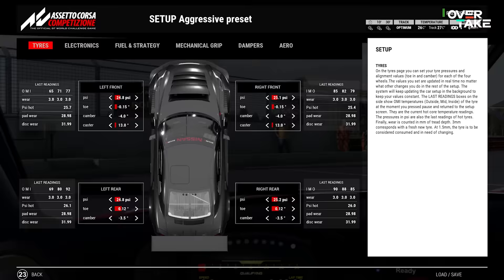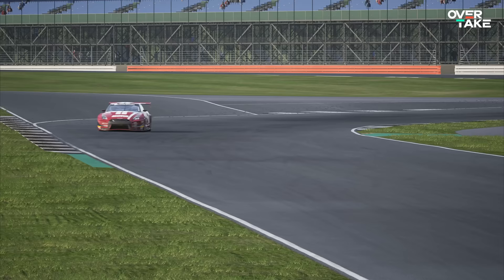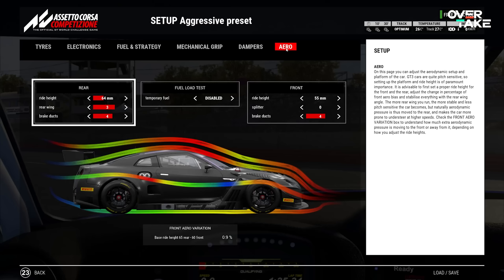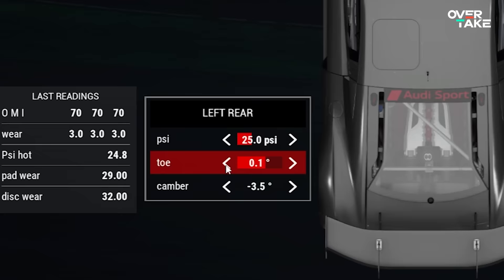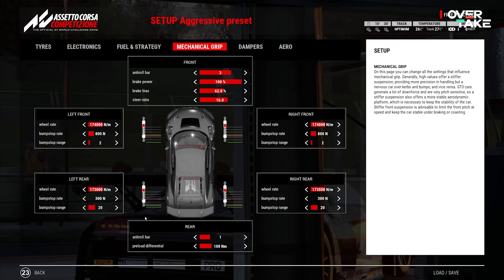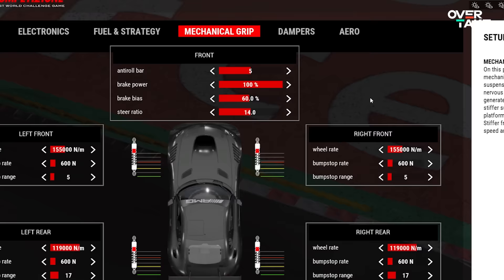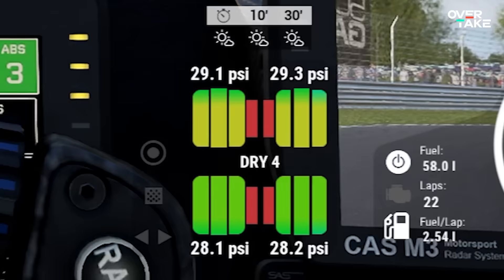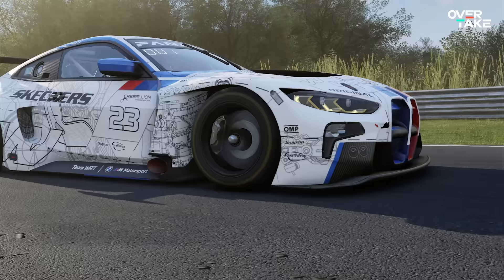Easy Setup Tricks Every ACC Player Should Know!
The 1.9 ACC update has been out for a few weeks now. Enough time for us to figure out how to create good setups now. Because setups in Assetto Corsa Competizione don't have to be complicated! Joe shows you how to hit the right setup with a few simple clicks that will massively improve the behaviour of the cars.

Assetto Corsa Competizione - 2023 GT World Challenge DLC Review